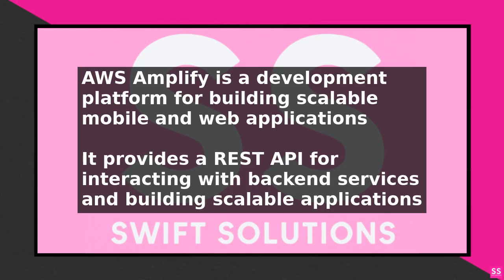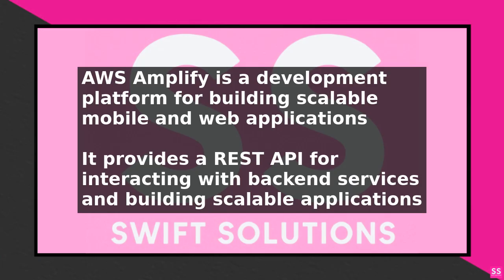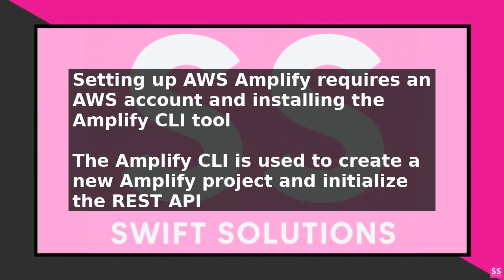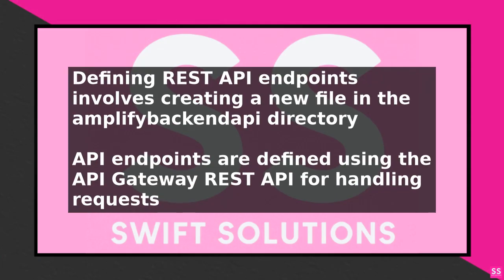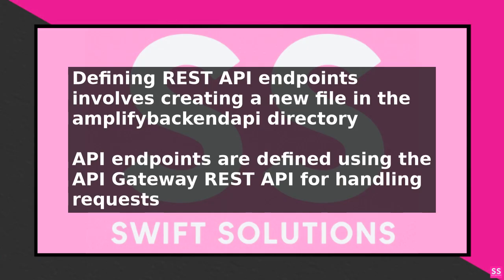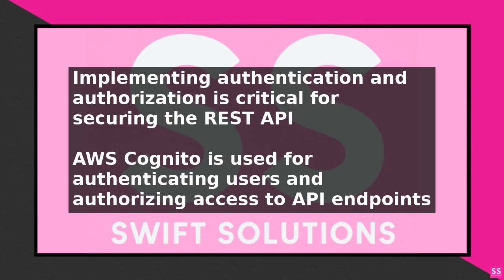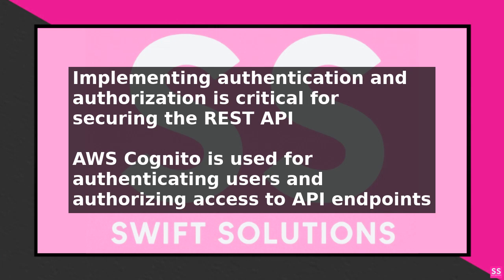Tips For Aws Amplify Rest Api (2025)